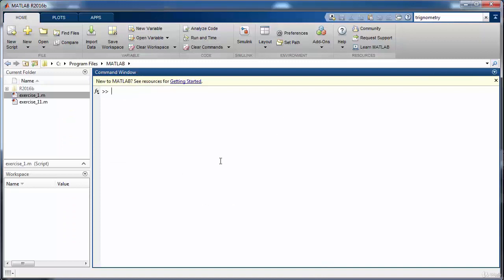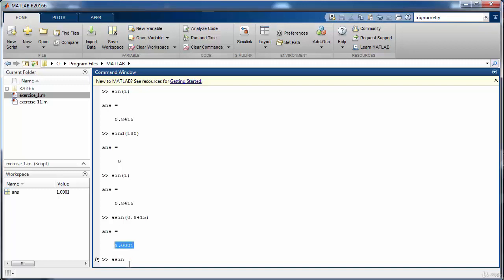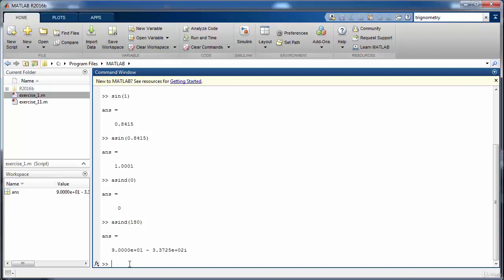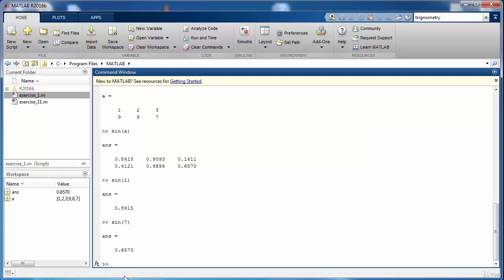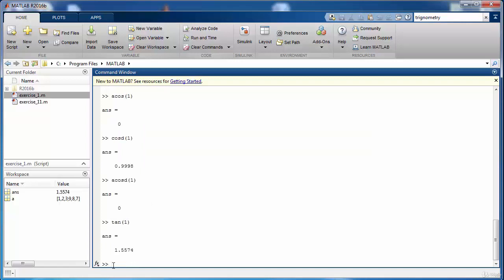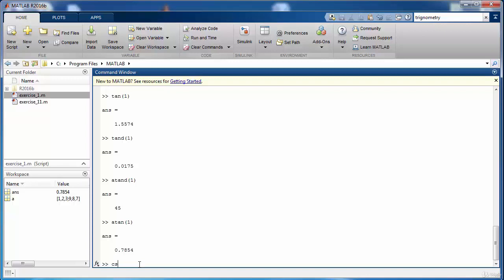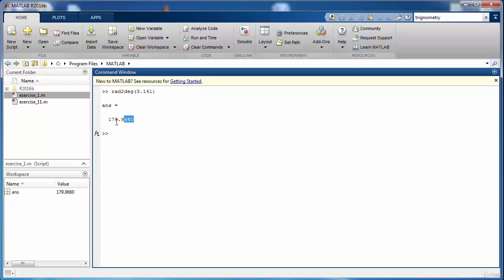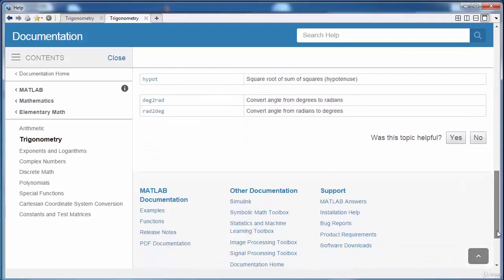9 Trignometric functions